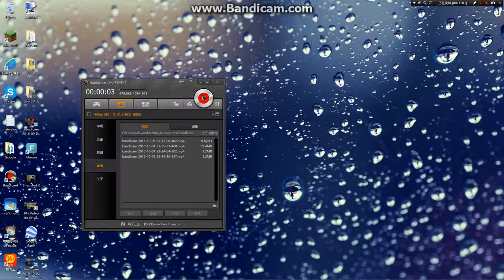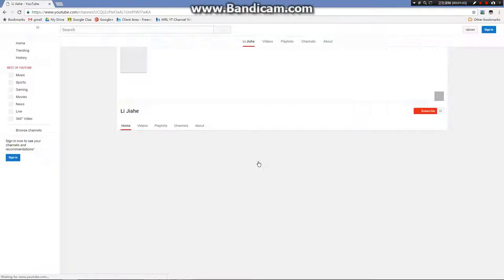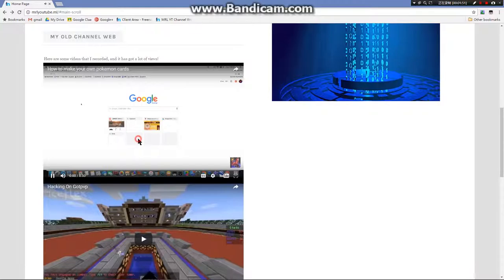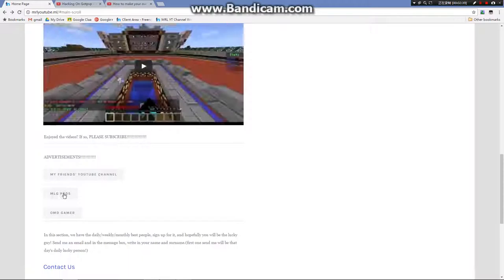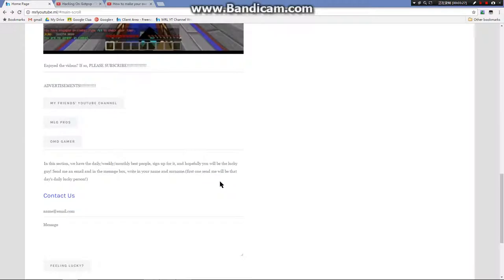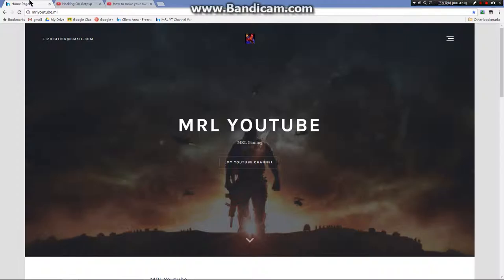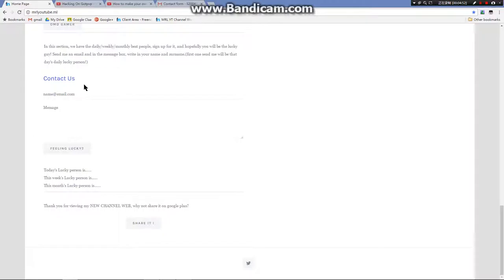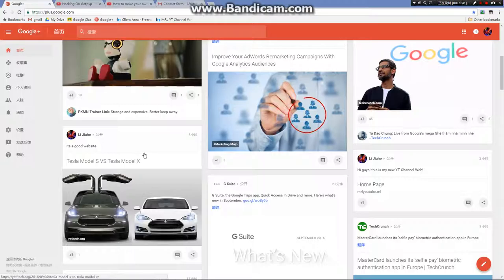My New Channel Website! (New Update!)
REMEMBERRRRRR! THE FIRST ONE WHO SIGNS UP FOR THE FELLING LUCKY CHAMPIONSHIPS WILL AT LEAST WIN THE BEST PERSON OF THE DAY!